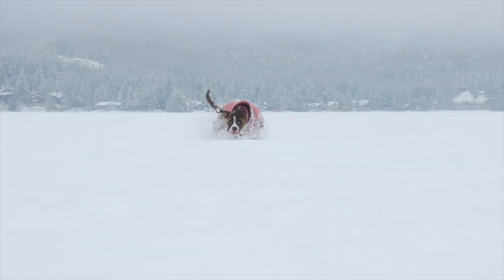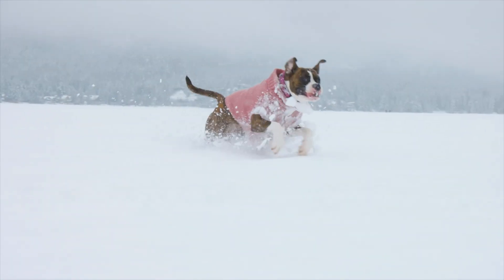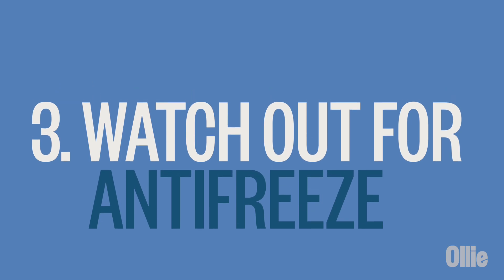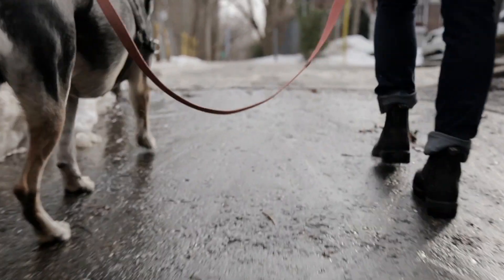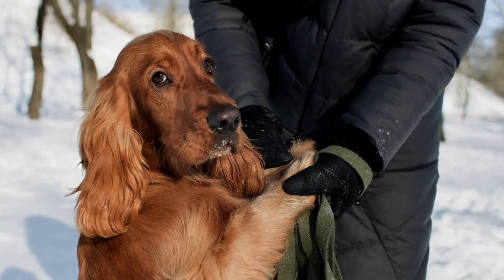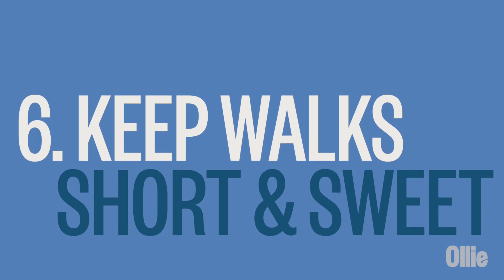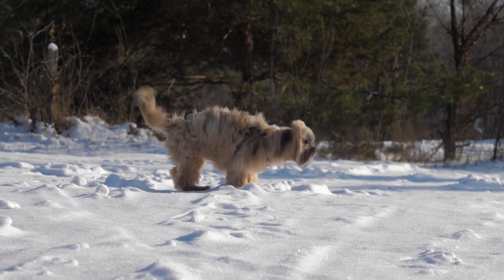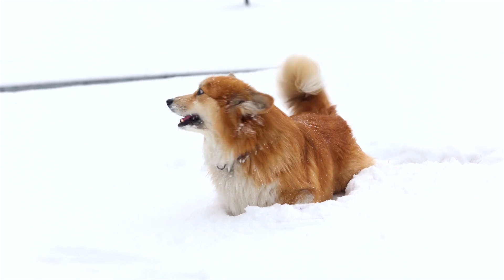How to Keep Your Dog Safe in the Winter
Winter brings specific risks for dogs. Ari Pomo, CPDT-KA, PSRI, shares seven tips to keep your pup safe and warm during colder months.